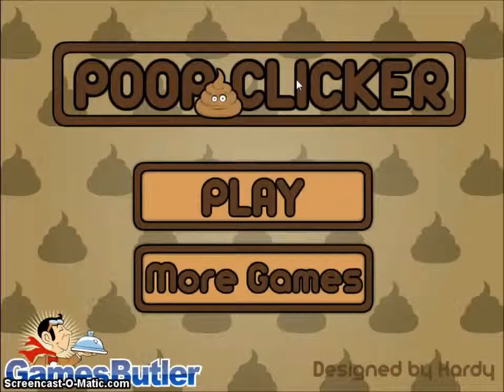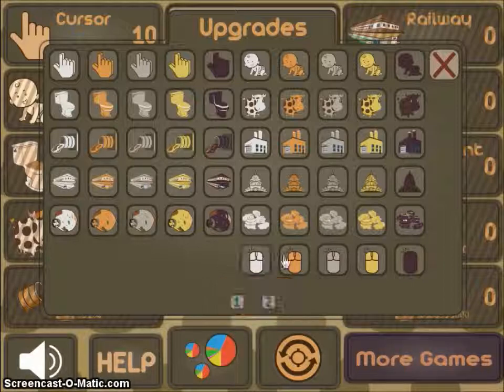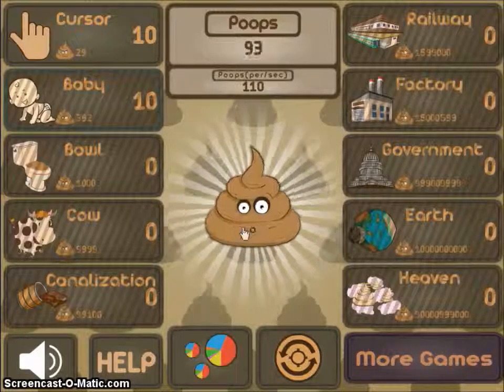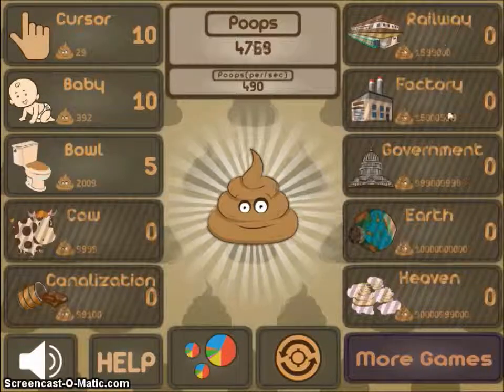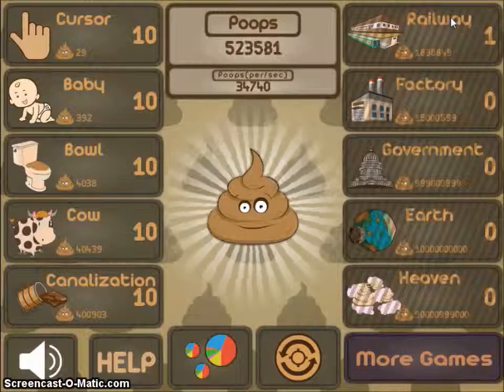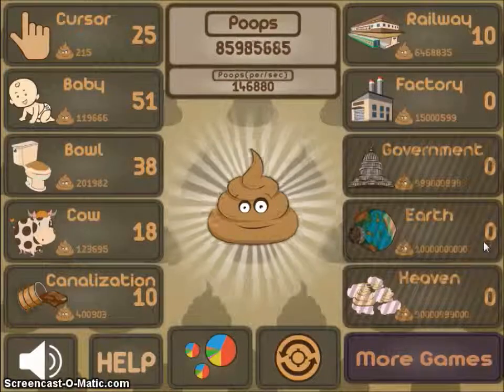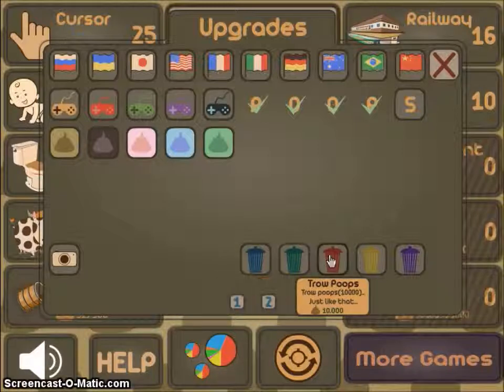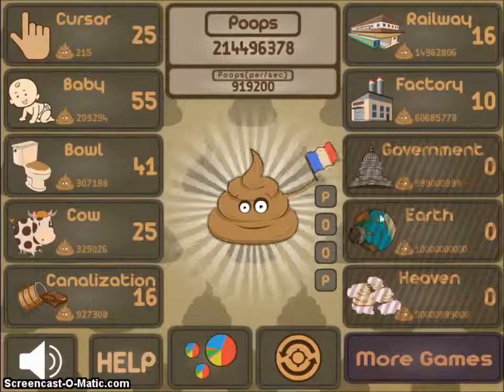Poop Clicker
I play Poop Clicker.